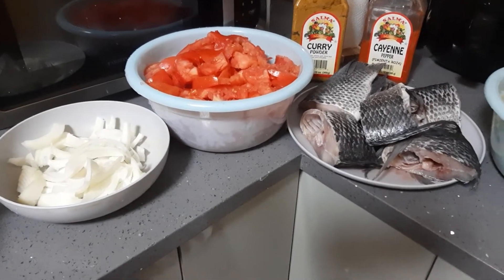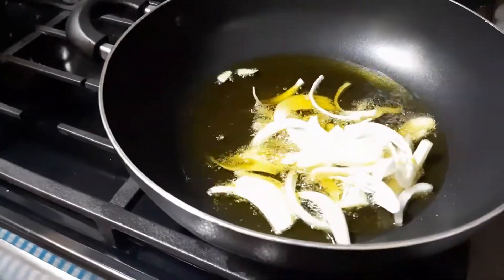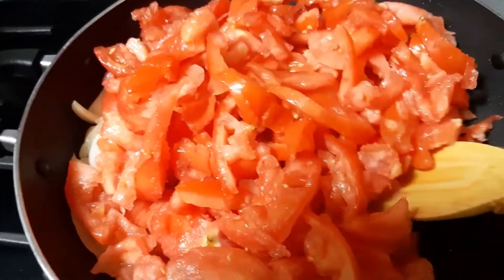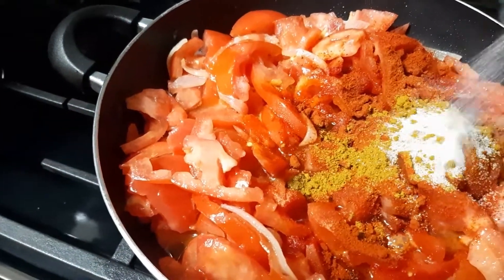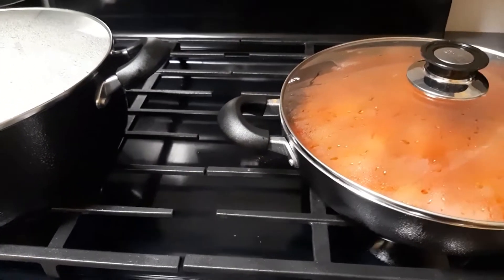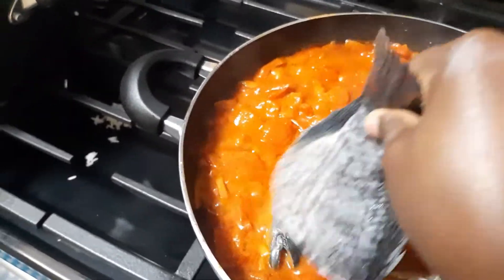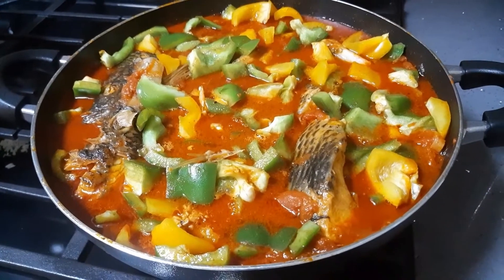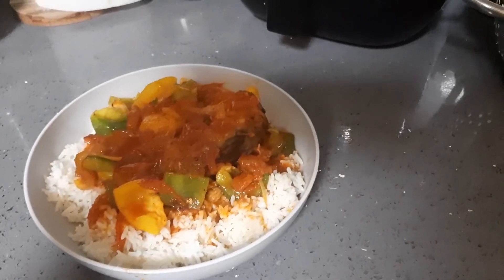fresh fish tomato stew Ghana recipe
hair oil
hair butter

fresh fish tomato stew Ghana recipe ingredients:
Etra virgin olive oil, Onion, Fresh tomatoes, bell peppers, fresh tilapia, spices, cayenne powder pepper